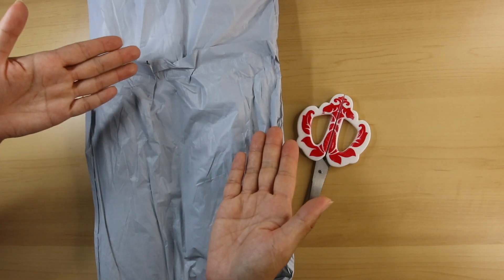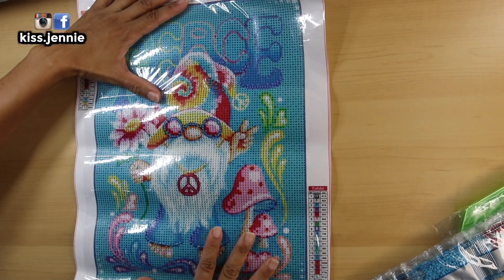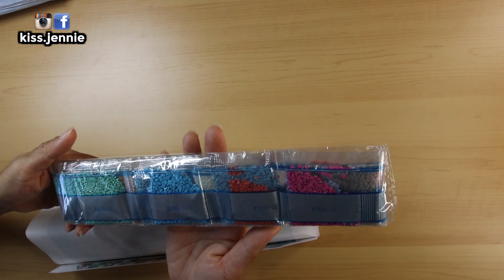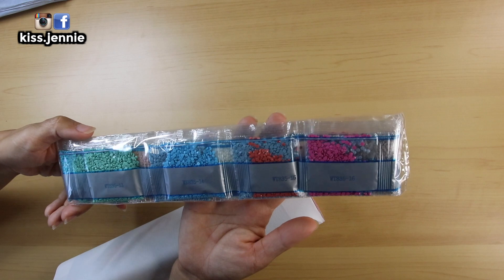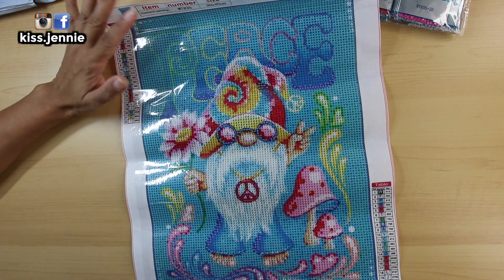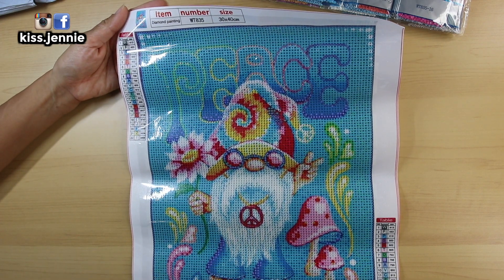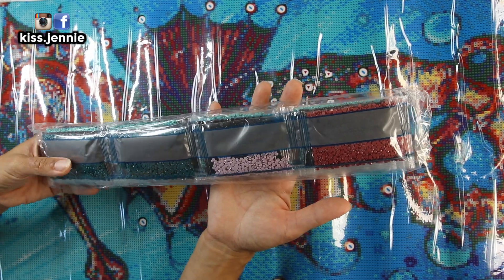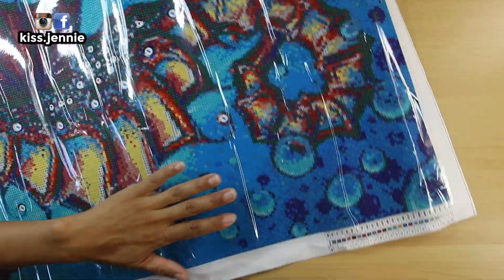ONE DAY SAVING Unboxing - I FREAKING LOVE THIS CANVAS!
I can't be the only person who loves ocean life.

Send FRIEND MAIL to:

Jennie Akay
RPO Big Bay Point
Barrie, ON
L4N 1S3

Jennie :)